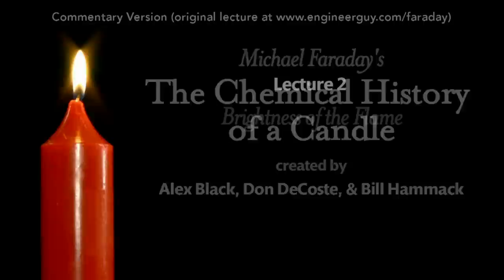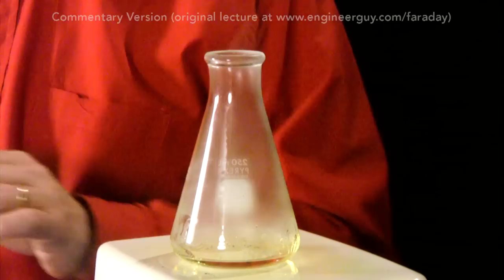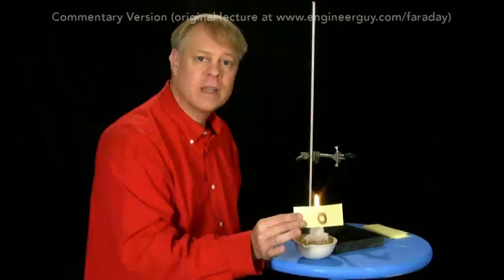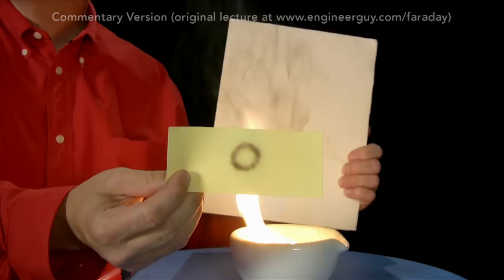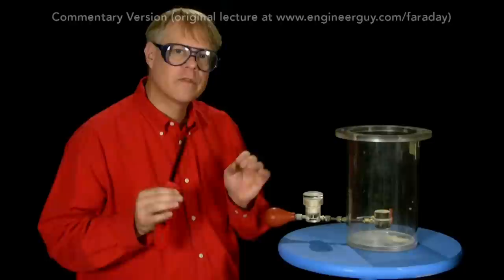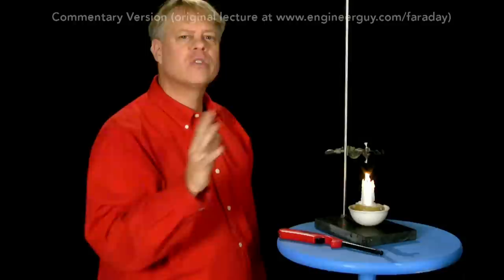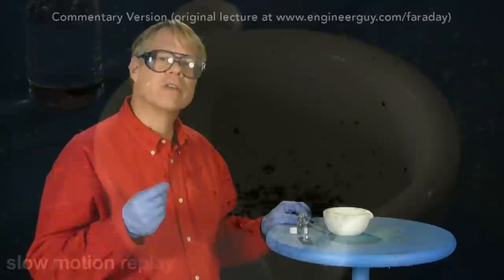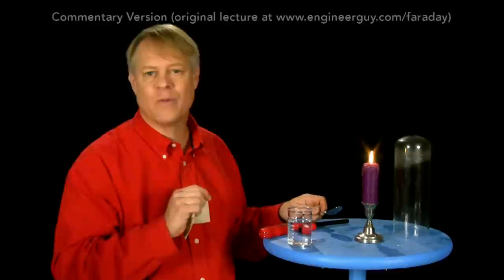Commentary Lecture Two: The Chemical History of a Candle - Brightness of the Flame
Bill Hammack & Don DeCoste highlight the key points of Lecture Two of Michael Faraday’s lectures on The Chemical History of a Candle. A free companion book helps modern viewers understand each lecture — details — as does this commentary track and closed captions for each lecture.

Text of Every Lecture | Essential Background | Guides to Every Lecture | Teaching Guide & Student Activities

In these lectures Michael Faraday’s careful examination of a burning candle reveals the fundamental concepts of chemistry, while at the same time superbly demonstrating the scientific method. In this lecture Faraday reveals why a candle’s flame is bright. To do this he investigates the properties of the flame.

► Bonus Videos: Lectures with Commentary

►Become an advanced viewer of Engineer Guy videos - help evaluate early drafts

COMPANION BOOK DETAILS
The companion book is available as an ebook, in paperback and hardcover — and for free as a PDF.

Michael Faraday’s The Chemical History of a Candle
with Guides to the Lectures, Teaching Guides & Student Activities
Bill Hammack & Don DeCoste
190 pages | 5 x 8 | 14 illustrations
Hardcover (Casebound) | ISBN 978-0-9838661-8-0 | $24.95
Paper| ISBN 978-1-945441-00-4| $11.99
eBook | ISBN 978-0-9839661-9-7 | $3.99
Audience: 01 — General Trade
Subjects
SCI013000   SCIENCE / Chemistry / General
SCI028000   SCIENCE / Experiments & Projects
SCI000000   SCIENCE / General
EDU029030  EDUCATION / Teaching Methods & Materials / Science & Technology

This book introduces modern readers to Michael Faraday’s great nineteenth-century lectures on The Chemical History of a Candle. This companion to the YouTube series contains supplemental material to help readers appreciate Faraday’s key insight that “there is no more open door by which you can enter into the study of science than by considering the physical phenomena of a candle.” Through a careful examination of a burning candle,  Faraday’s lectures introduce readers to the concepts of mass, density, heat conduction, capillary action, and convection currents. They demonstrate the difference between chemical and physical processes, such as melting, vaporization, incandescence, and all types of combustion. And the lectures reveal the properties of hydrogen, oxygen, nitrogen, and carbon dioxide, including their relative masses and the makeup of the atmosphere. The lectures wrap up with a grand, and startling, analogy: by understanding the chemical behavior of a candle the reader can grasp the basics of respiration. To help readers understand Faraday’s key points this book has an “Essential Background” section that explains in modern terms how a candle works, introductory guides for each lecture written in contemporary language, and seven student activities with teaching guides.

Author Bios
Bill Hammack is a Professor of Chemical & Biomolecular Engineering at the University of Illinois—Urbana, where he focuses on educating the public about engineering and science. He is the creator and host of the popular YouTube channel engineerguyvideo.

Don DeCoste is a Specialist in Education in the Department of Chemistry at the University of Illinois—Urbana, where he teaches freshmen and pre-service high school chemistry teachers. He is the co-author of four chemistry textbooks.